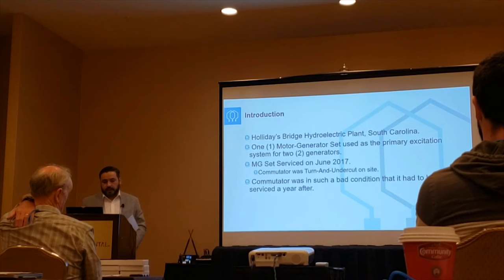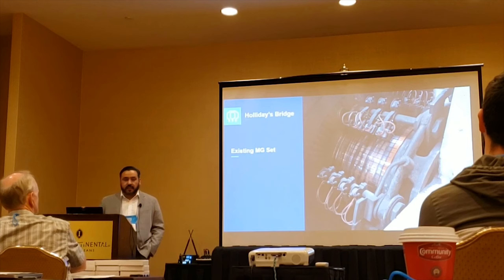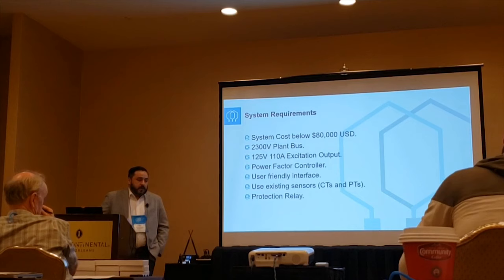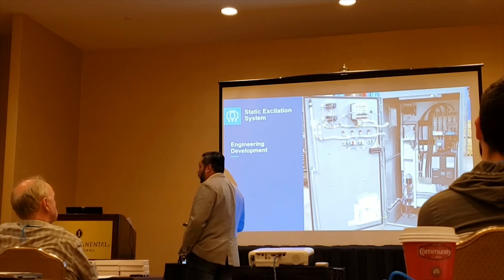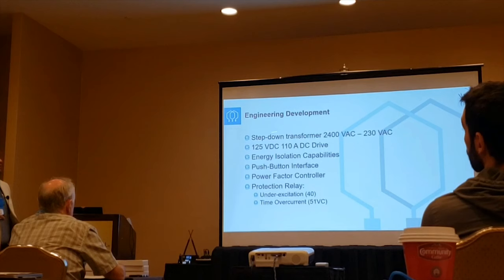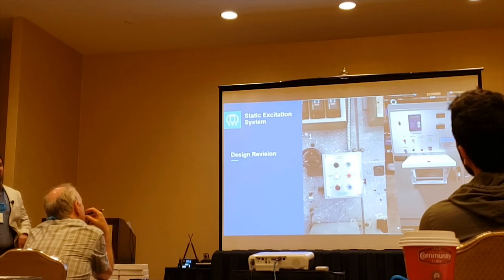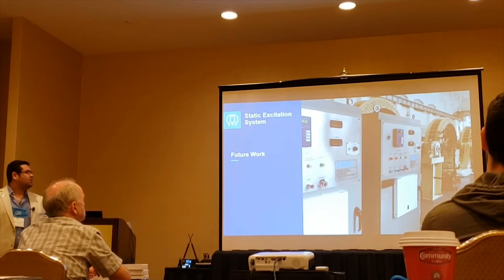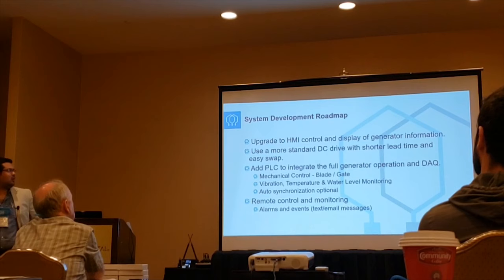Jenkins Static Excitation System for Hydro Generators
By using off-the-shelf, open-source components, the Jenkins Static Excitation System removes the need for ongoing maintenance associated with rotating equipment. This approach lets you or local engineers make the changes you need with less cost and time spent. Plus you can add monitoring and automation controls as needed.